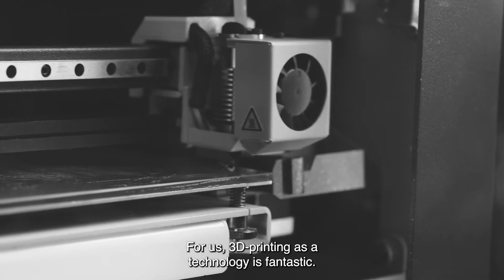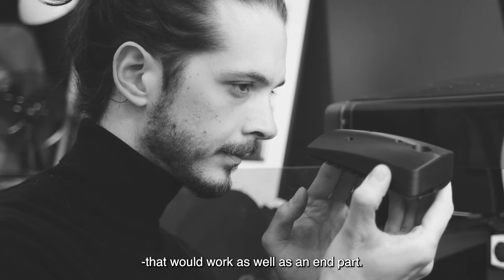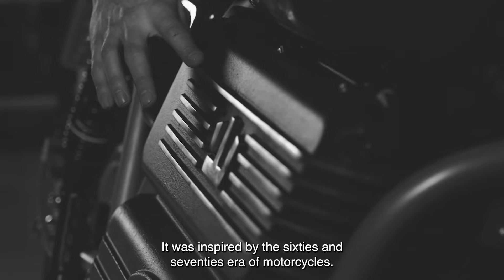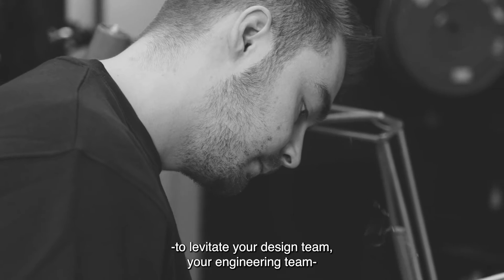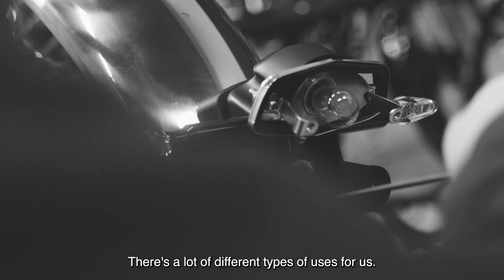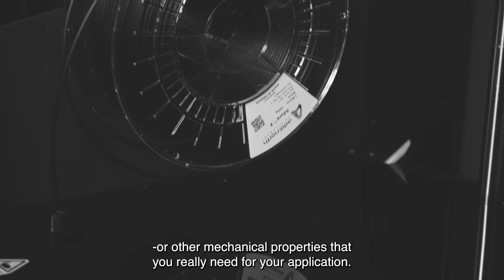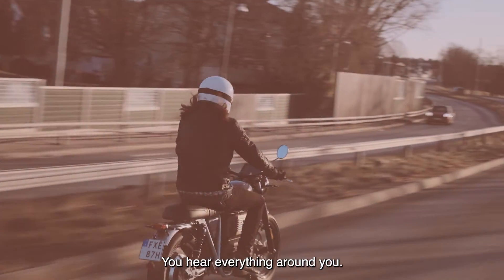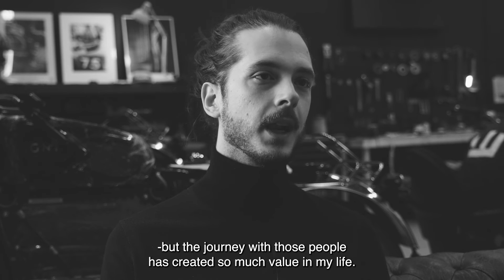add:north - 3D printed motorcycle parts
Some say, you can only 3D-print decorative items and toys. We say, you can 3D-print everything! Whether you need functional end use parts, prototypes, or just gorgeous looking models, 3D-printing is an amazing technology. In our new web-series, “MADE”, we meet inspiring people that use fused filament fabrication to succeed in their business.
First out is, RGNT-Motorcycles, who builds high-tech electric motorcycles in a gorgeous café racer style. Be sure to check out their cool

Content:
Why 3D printing? 00:00
RGNT on motorcycle design 00:28
3D printing in your business 01:07
3D printed parts in add:north Adura™ X 01:28
What it's like to ride an electric motorcycle 02:19
Visit addnorth.com 03:05